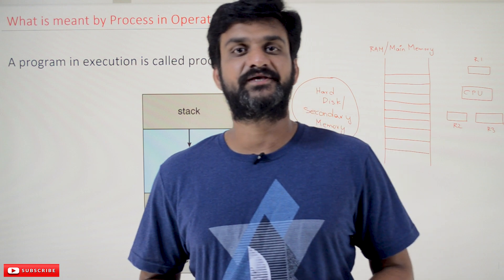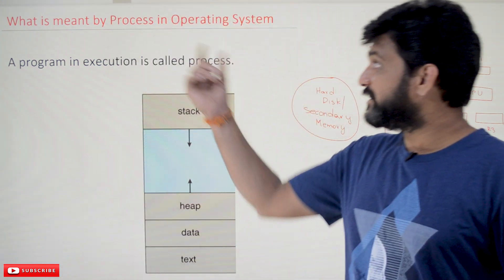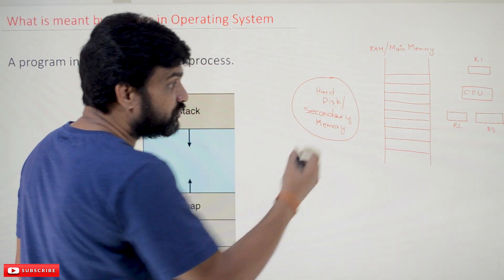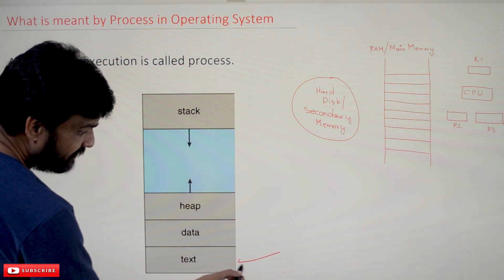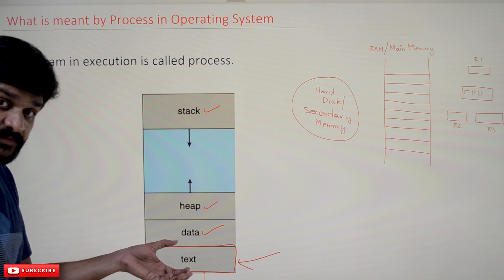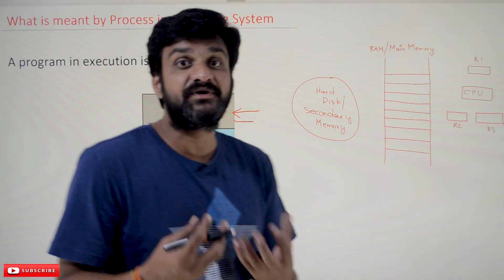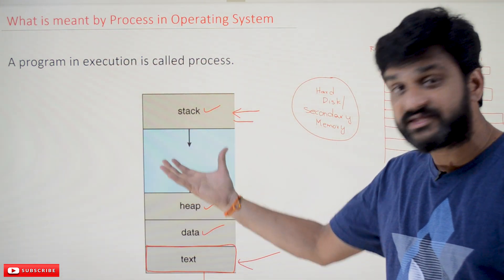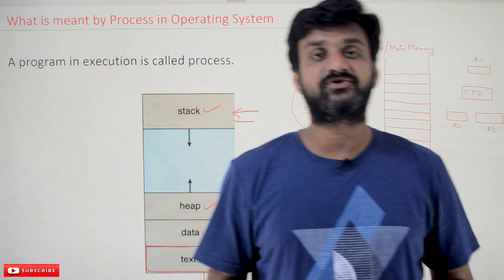What is meant by Process in Operating System || Lesson 2 || Operating Systems || Learning Monkey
In this class, we will understand what is meant by Process in Operating System.

We have already discussed the basic intuition on operating system.

What is meant by Process in Operating System?

The program will be stored on the hard disk whenever we want to execute a program.

Whenever we compile the program, the program will get converted into machine-level language.

To run the compiled program, the program on the hard disk will get shifted to the RAM.

Before shifting to the RAM, the machine-level program will be allocated some memory.

The program with allocated memory is shown below.

In the above program, the text part is the machine-level program.

Above that, we have the stack, heap data structure, and data section to store the program's content, like global, static variables, run-time memory or dynamic memory, function calls, etc.

The stack part of the process is used to store the functions whenever a function call is made.

The Heap part allocates the run-time or dynamic memory using malloc, calloc, and realloc functions.

The data section stores the global and static variables in the programs.

The operating system converts a program into a process.